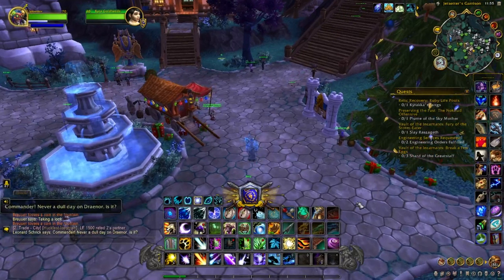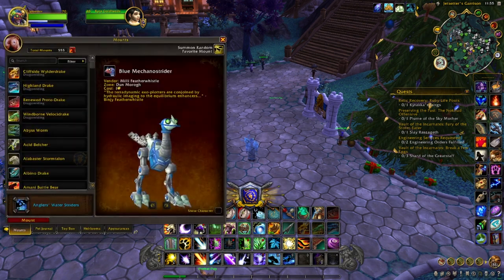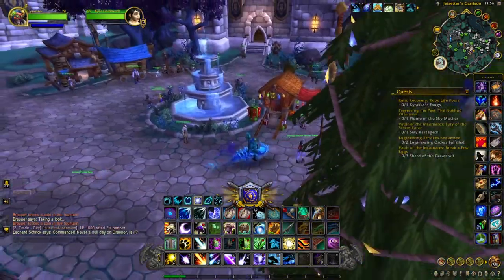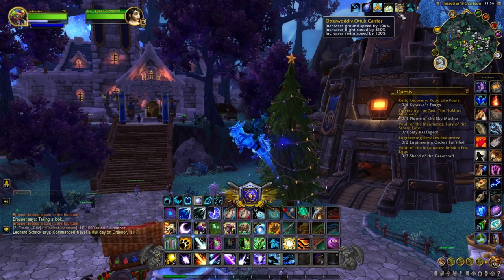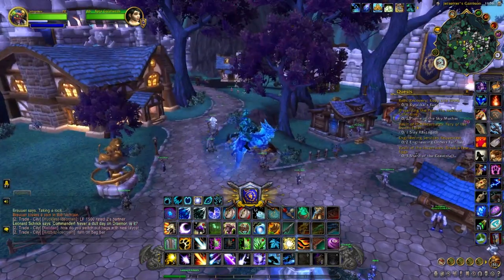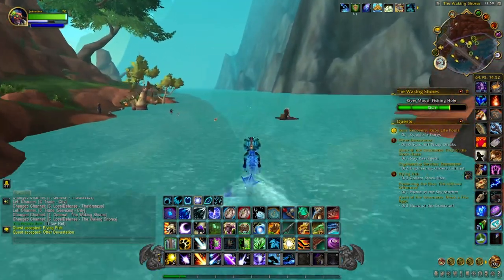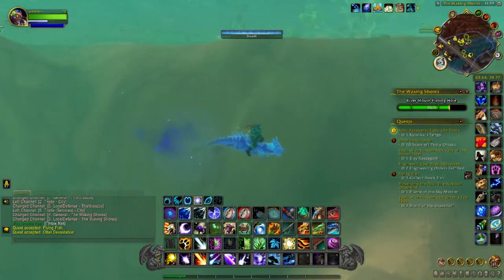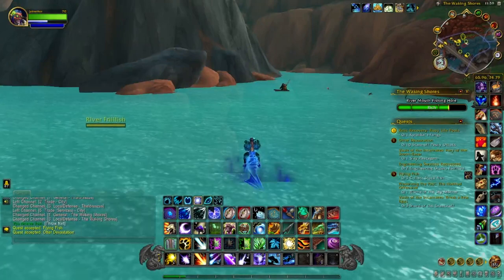The Otterworldly Ottuk Carrier Mount! What it looks like and can do!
This mount is rewarded from the Achievement called Thanks for the Carry.  It is completed by obtaining 500 mounts that are usable by 1 character.  This is just a quick video to show you what the mount looks like and some of its functions.